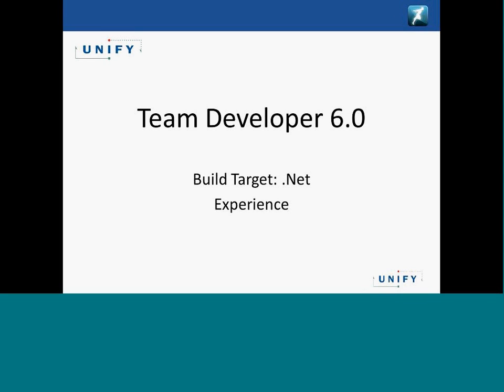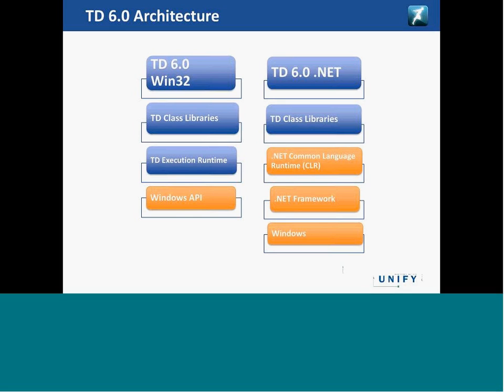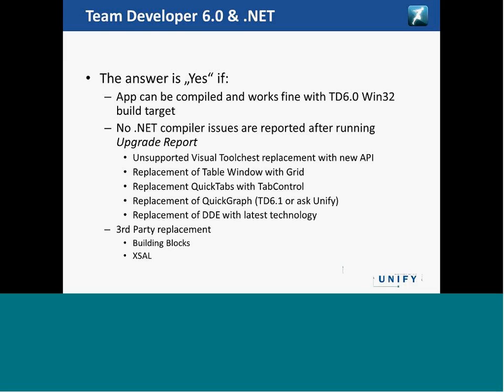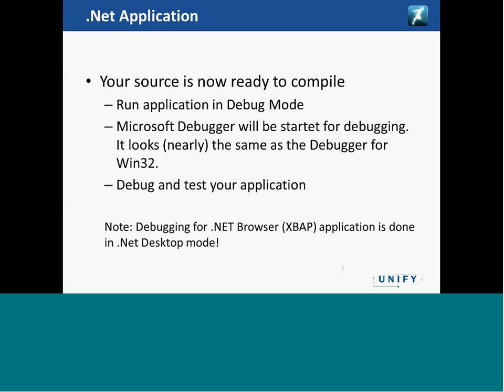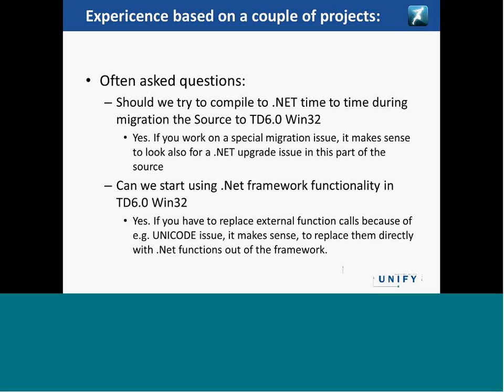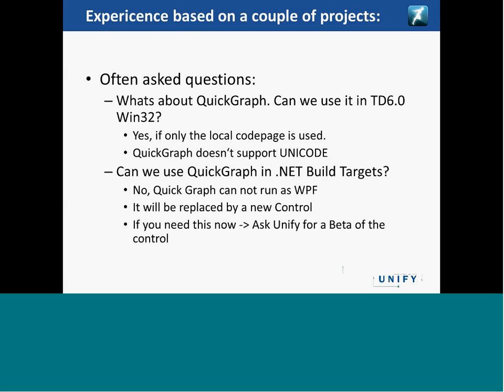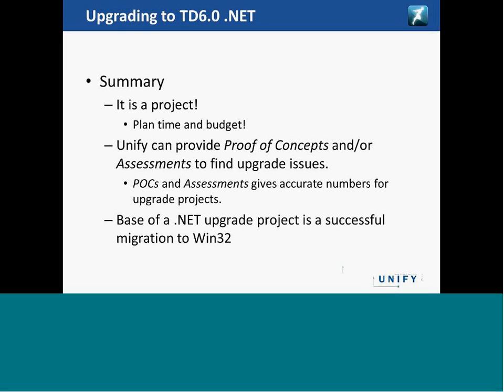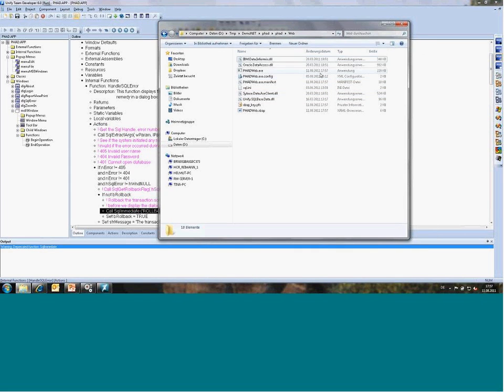TD .NET Experience Webinar